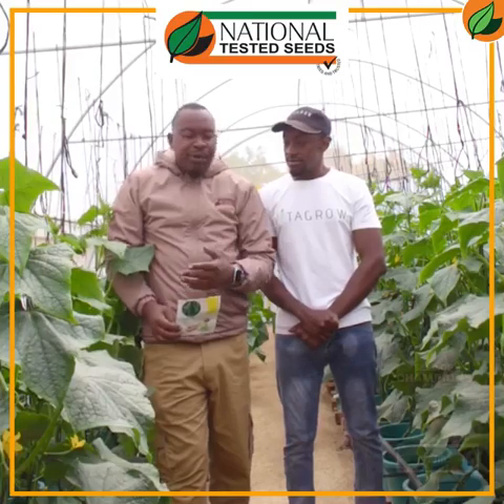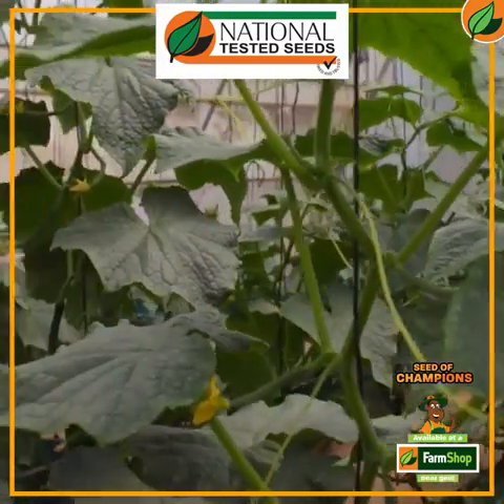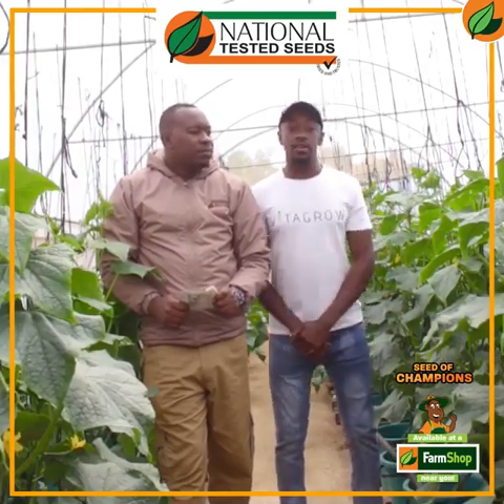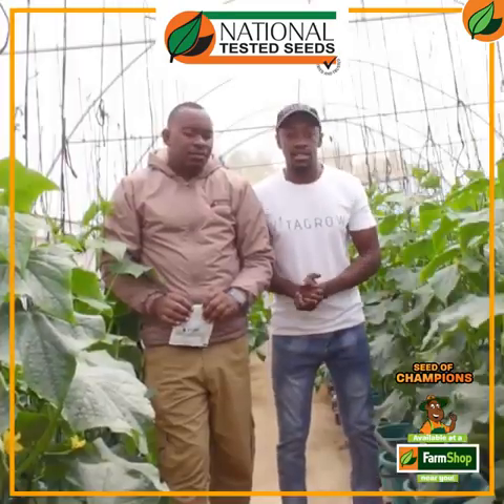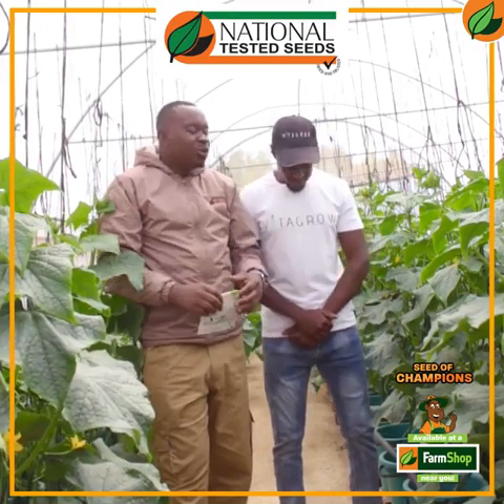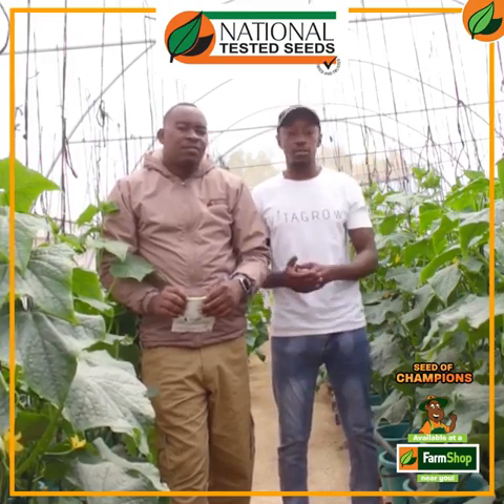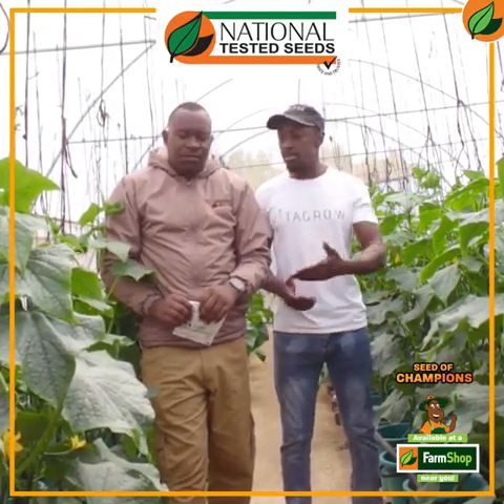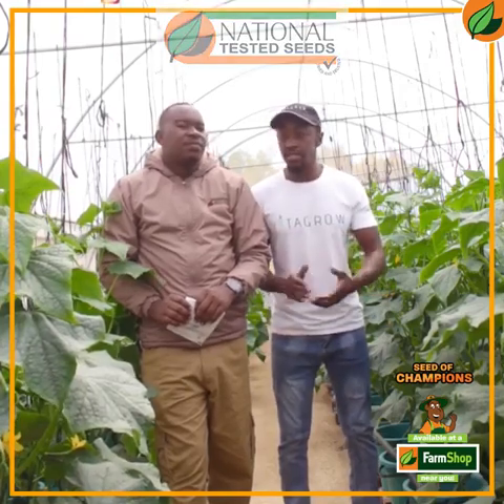Hydroponic Cucumber Boreal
Cucumber Boreal does exceptionally well when grown hydroponically and it is the preferred cucumber seed variety at Vitagrow Urban Farms. We visited Vitagrow Urban Farms to find out more about their process. Watch the video below to see how this cucumber variety grows in a hydroponic garden and learn more about the benefits of using a hydroponic system.

Get your Cucumber Boreal seeds at a FarmShop near you!
🥒 Average fruit length: 30–34cm
🥒 Powdery Mildew resistant
🥒 Highly productive variety
🥒 Robust and resilient against yellowing.